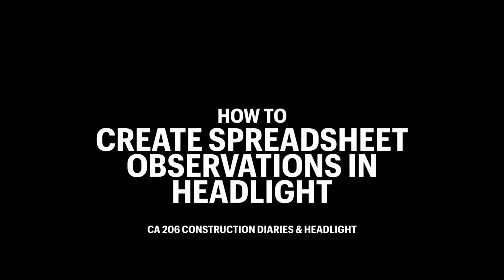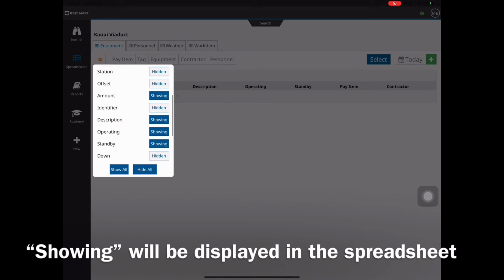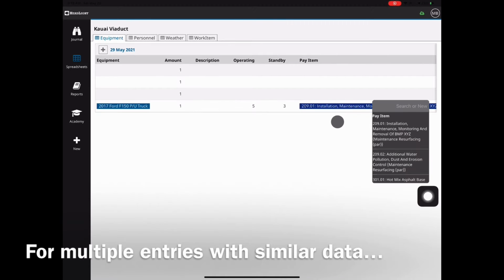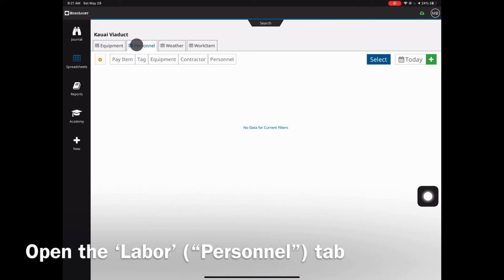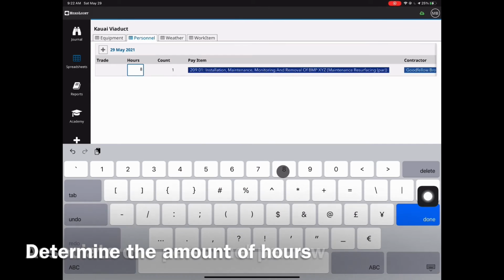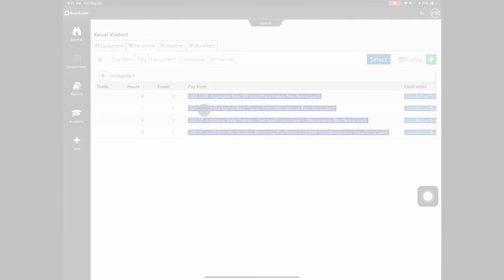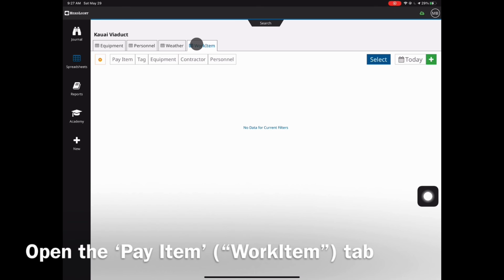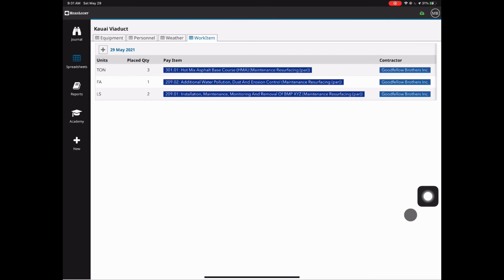How to Create Spreadsheet Observations in HeadLight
0:00 Introduction
0:18 Creating Equipment Spreadsheet Observations
1:52 Creating Labor ("Personnel") Spreadsheet Observations
3:21 Creating Weather Spreadsheet Observations
3:59 Creating Pay Item ("Work Item") Spreadsheet Observations